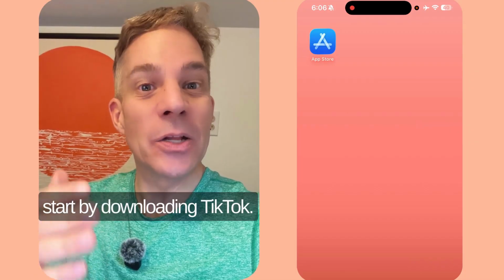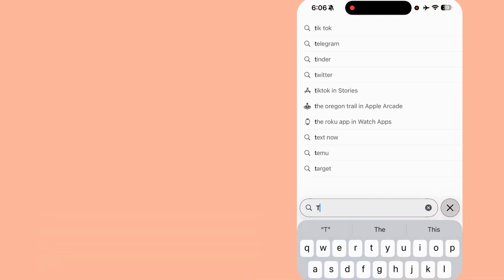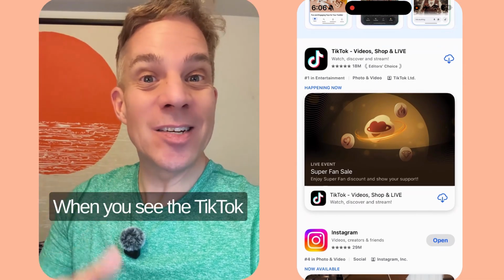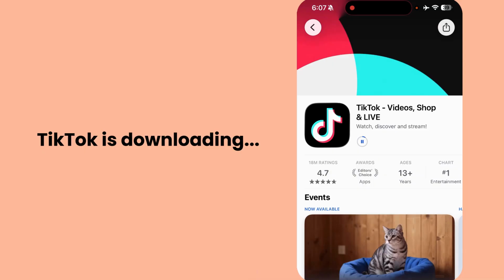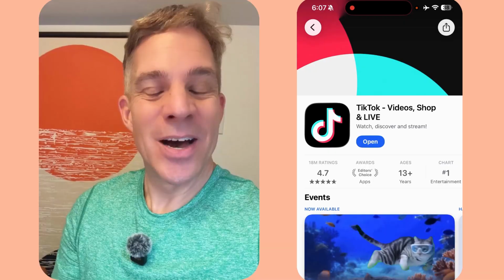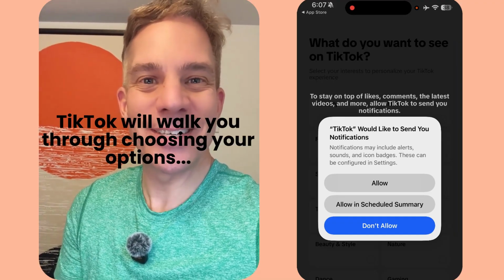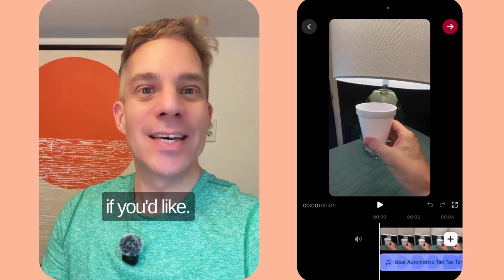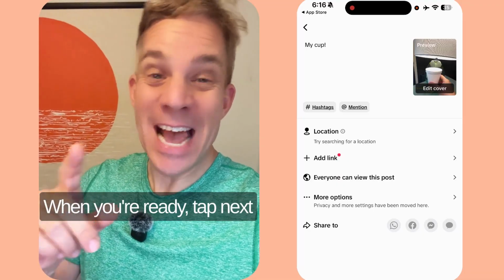Course Trainer: TikTok Tutorial for Seniors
Trainer: TikTok Tutorial
SpokesGuy Jamie Buck | On-Camera Spokesperson

Jamie is available for hire as an on camera presenter, UGC content creator, webinar host, podcast interviewer, brand ambassador, company spokesperson, and a ton of other roles.

Jamie's been businesses grow with creative media and strategic marketing for over 2 decades. He partners with companies to PRESENT their businesses at 𝗦𝗽𝗼𝗸𝗲𝘀𝗚𝘂𝘆 and AUTOMATE their businesses at 𝗕𝗶𝘇𝗠𝗮𝘅 𝗔𝗜.

Jamie is ready to perform on your next video. Just send him your script for a quote right now!

Text or WhatsApp Jamie: 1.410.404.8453

1️⃣ Core: RAW VIDEO (A-Roll)
2️⃣ Enhancements. PRODUCED VIDEO OPTIONS:
•1-Add Subtitles
•2-Add Your Logo
•3-Add Music
•4-SHOOT Additional Footage
•5-ADD Stock Footage
•6-Shoot in 4K
•7-FULLY EDITED WITH SLICK Video + Audio EFFECTS